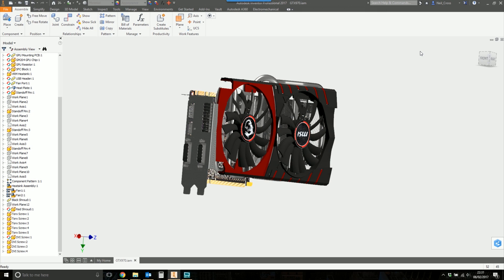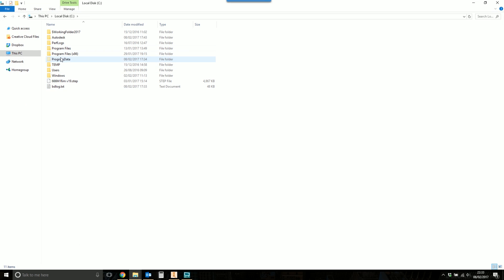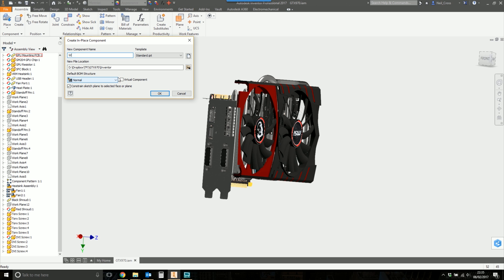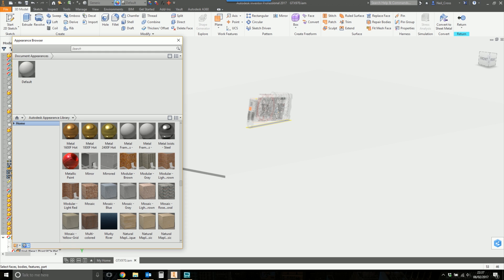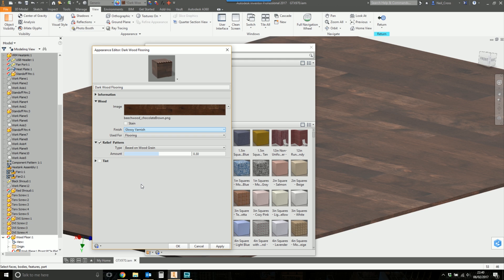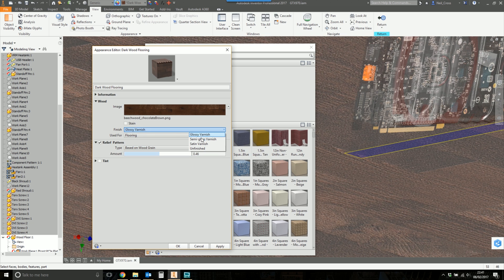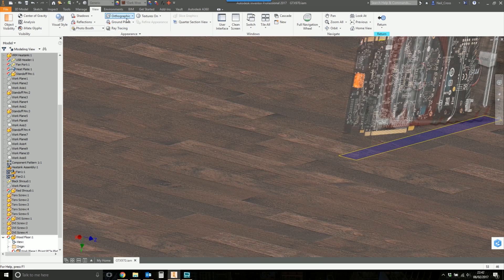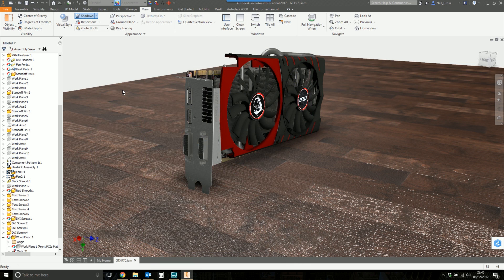Creating Textures From Templates | Autodesk Inventor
Inventor has a massive library of textures available from the Autodesk Appearance Library, this is how you create your own and edit it to suit your liking.